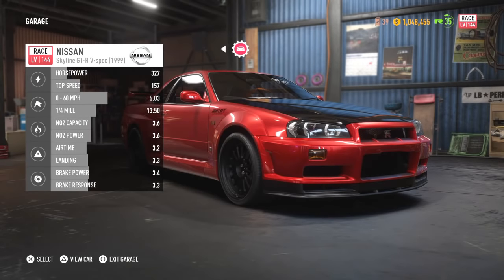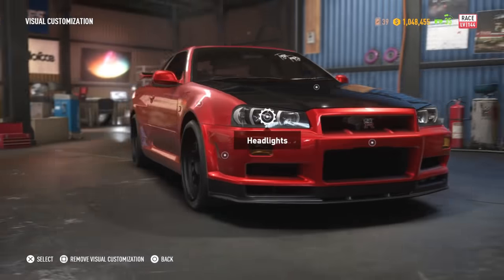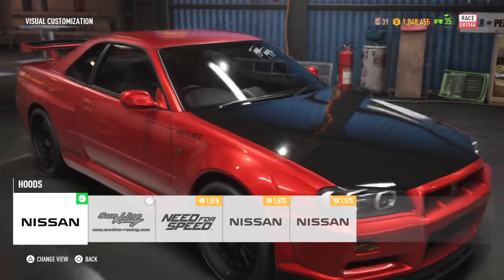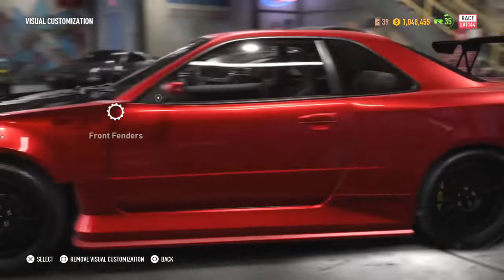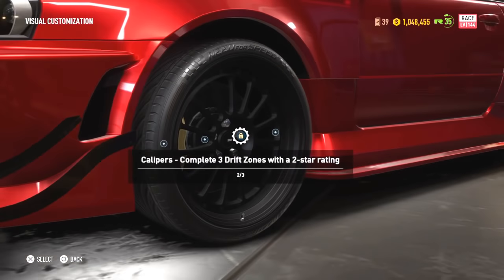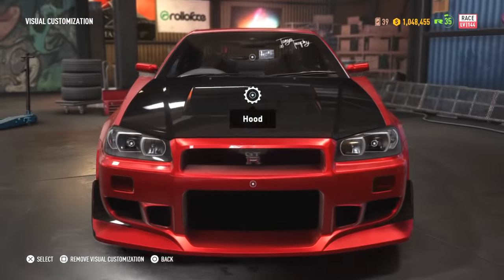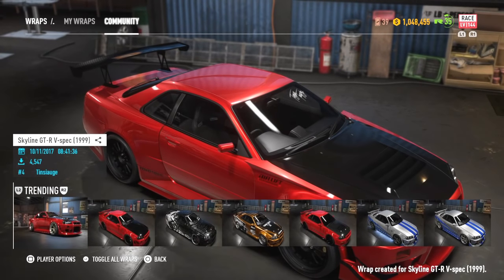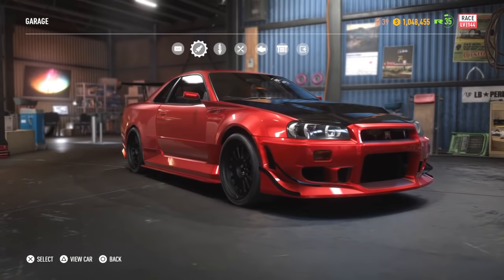How to build Tyler's Nissan R34 GT-R Skyline - Need for Speed Payback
I am a starting creator. I play racing games and sometimes stuff like GTA V. I most occasionally live stream games but recently got into editing.